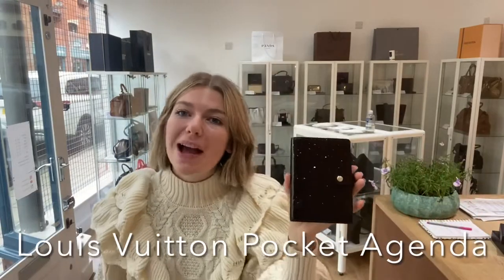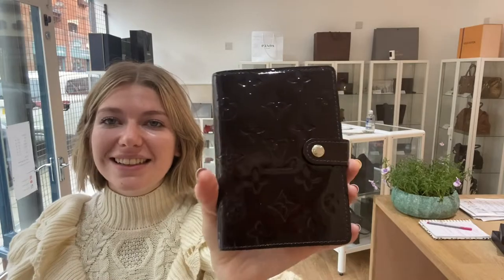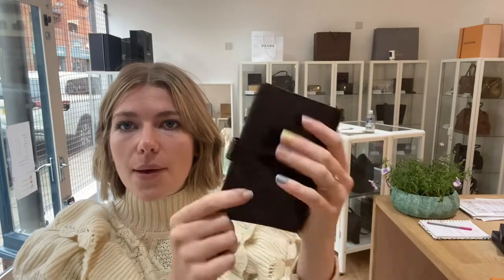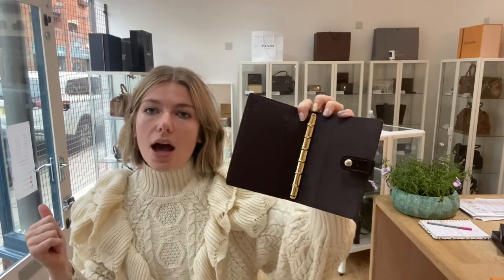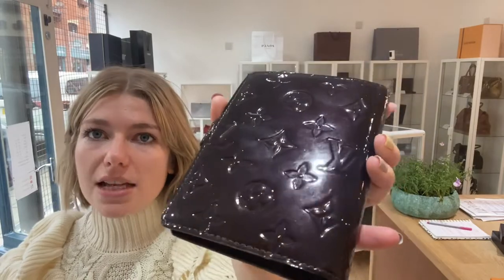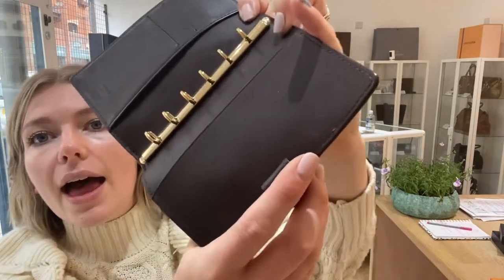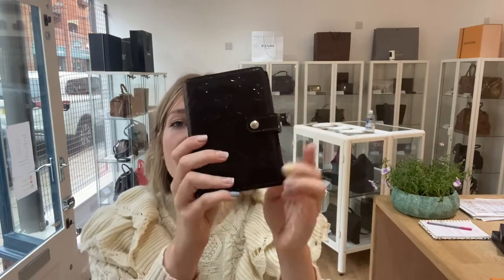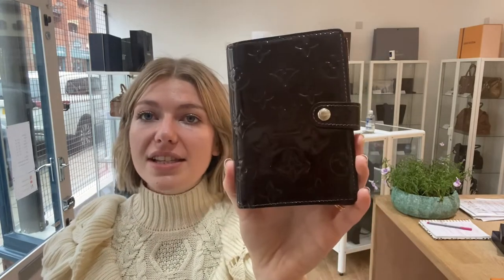Louis Vuitton Pocket Agenda Review